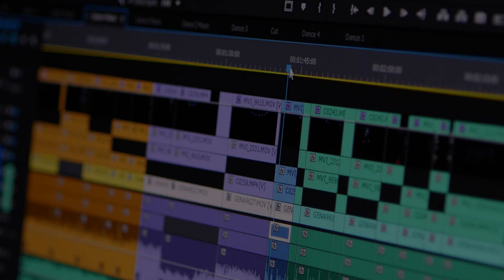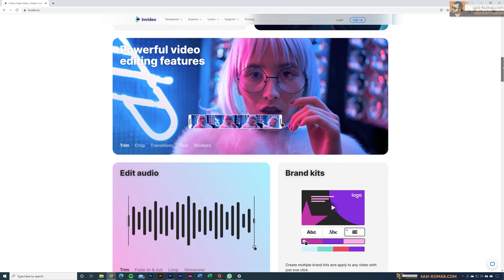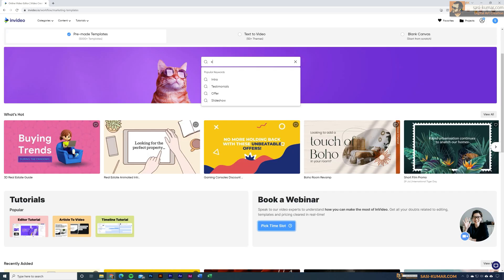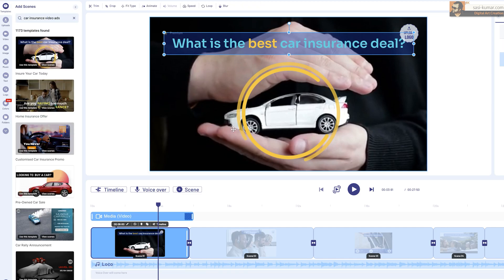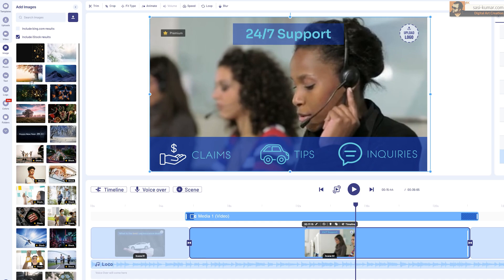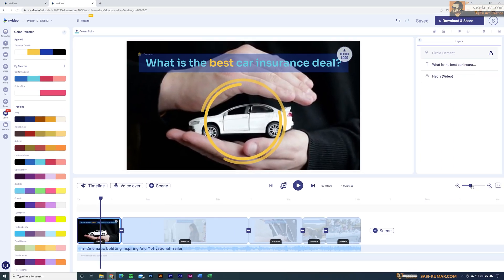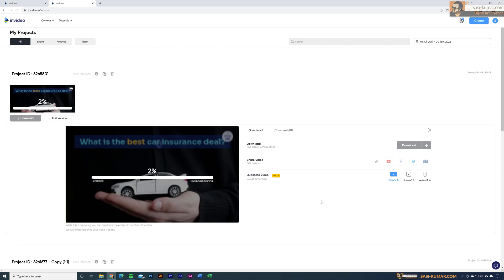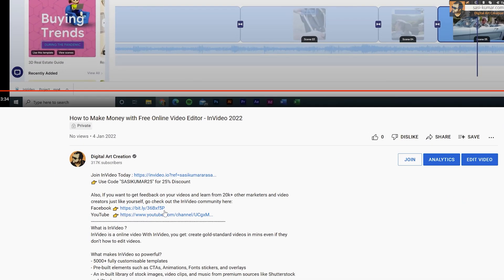How to Make Money with Free Online Video Editor - InVideo 2022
Also, If you want to get feedback on your videos and learn from 25k+ other marketers and video creators just like yourself, go check out the InVideo community here:
What is InVideo ?
InVideo is a online video With InVideo, you get: create gold-standard videos in mins even if they don’t how to edit videos.

- 5000+ fully customisable templates
- Pre-built elements such as CTAs, Animations, Fonts stickers, and overlays
- An in-built library of stock images, video clips, and music from premium sources like Shutterstock and iStock
- A super intuitive yet powerful online editor
- 24*7 live chat support + community of more than 20K creators and marketers

The results are not typical. There is no guarantee that you will earn any money using the techniques and ideas mentioned in this video. I am not a financial advisor and anything that I say on this YouTube channel should not be seen as financial advice.